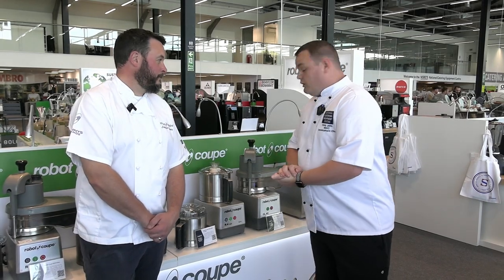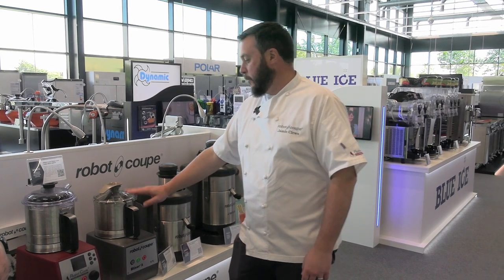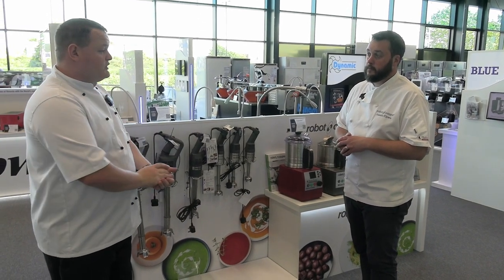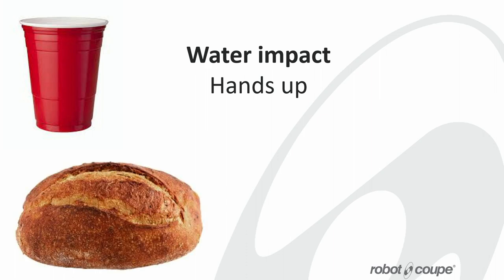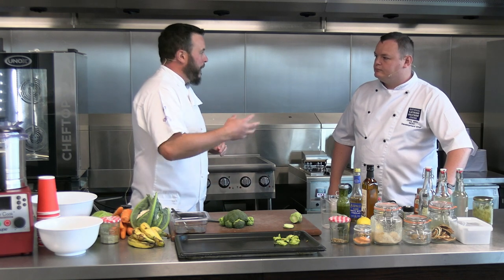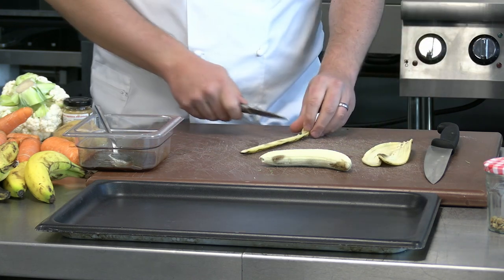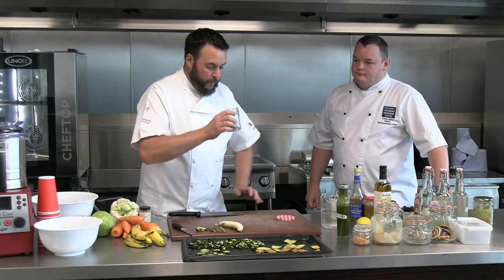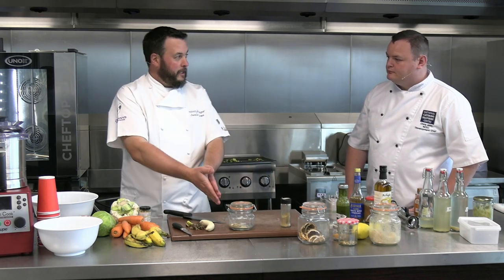The Robot Coupe Range & Food Waste Saving Tips!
Unleash your creativity with inventive recipes to repurpose leftovers into delicious new dishes.
In this exciting episode, join us as we delve into the world of cutting-edge culinary technology with the impressive Robot Coupe range, while also shedding light on a vital topic - Food Waste.
From powerful food processors to versatile vegetable cutters, you'll see how these machines elevate culinary creativity and efficiency.
Jamie Clews opens our eyes to the global issue of food waste and its environmental impact. Through heartfelt discussions and real-world examples, he reveals shocking statistics and emphasises the importance of making conscious choices to minimise waste in our kitchens and daily lives.
Fear not, because Jamie is here to save the day with his proven hints and tips to reduce food waste without sacrificing flavor or nutrition.